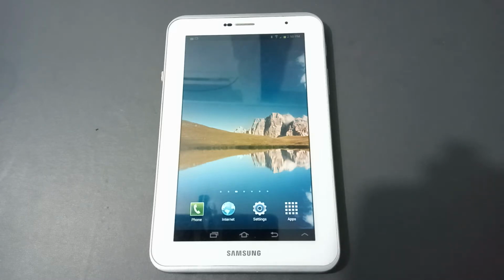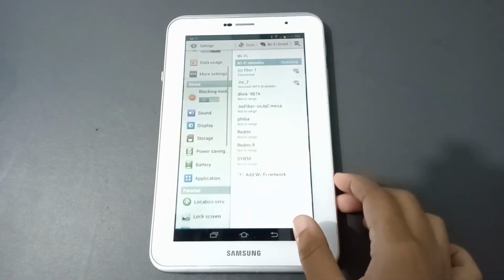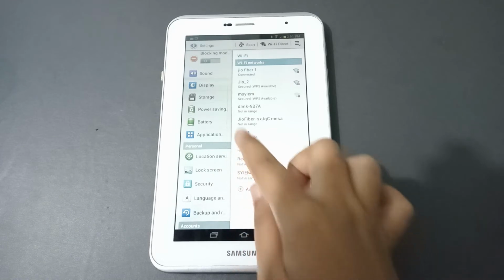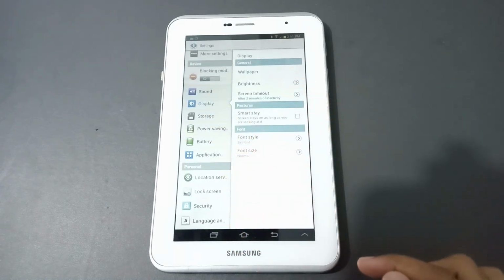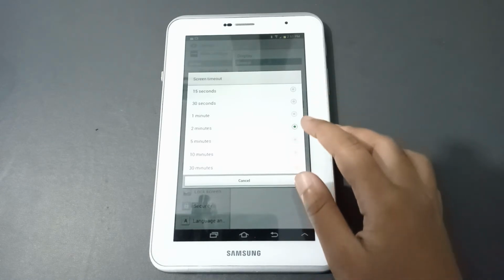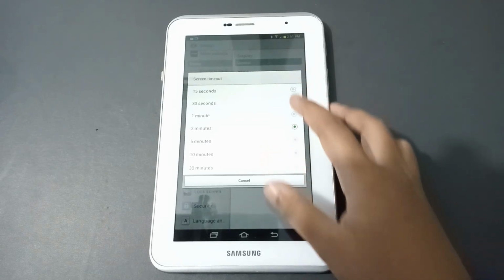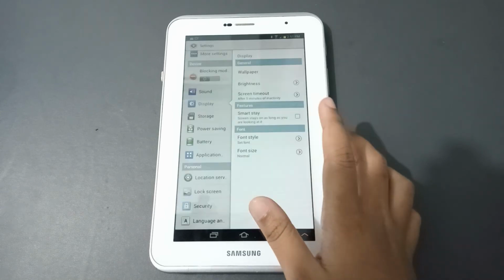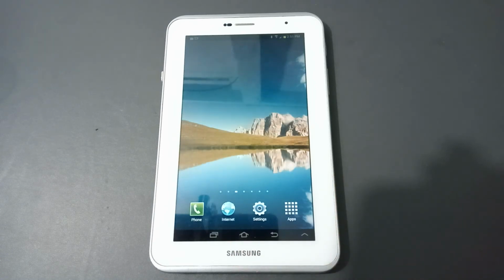samsung tablet GT P3100 screen timeout setting, change screen timeout